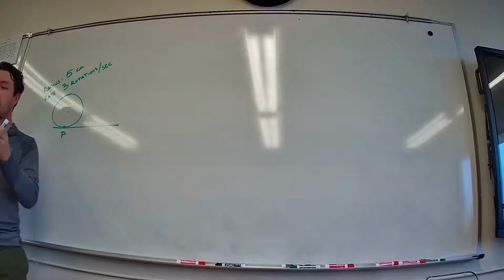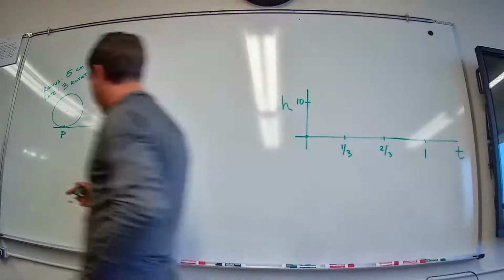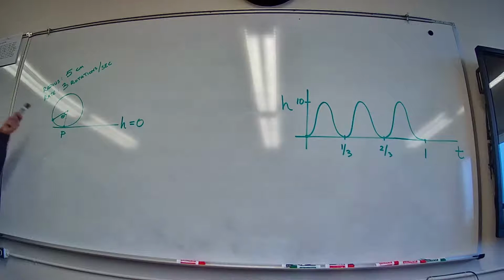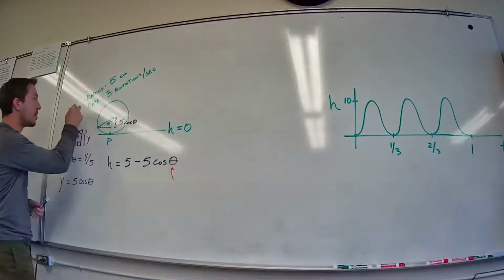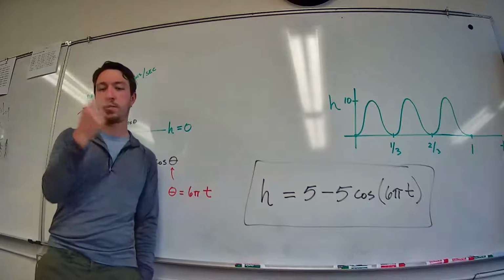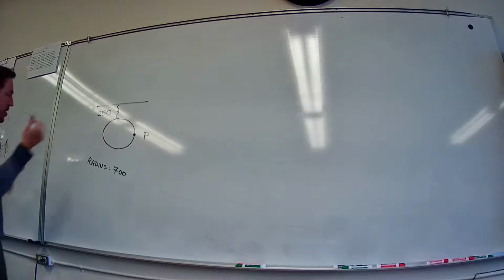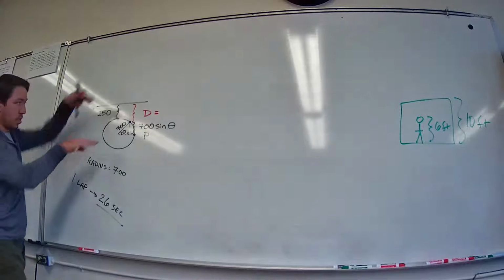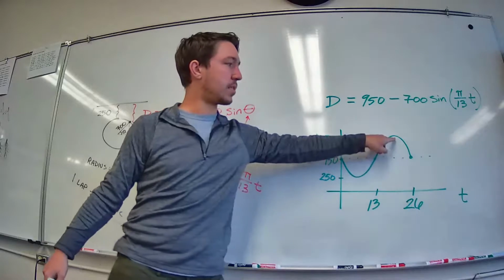Pre-Calculus May 24